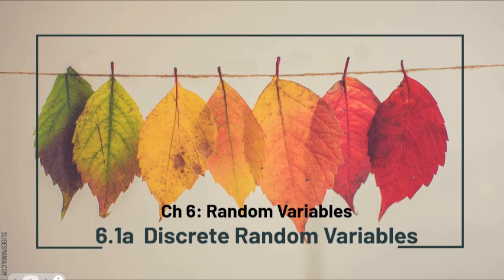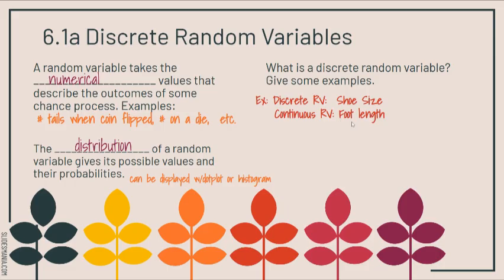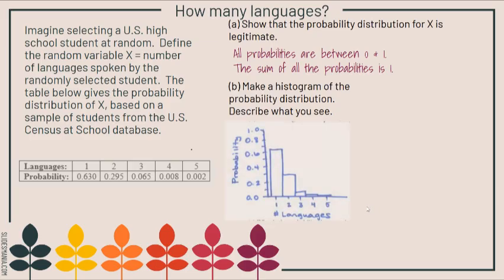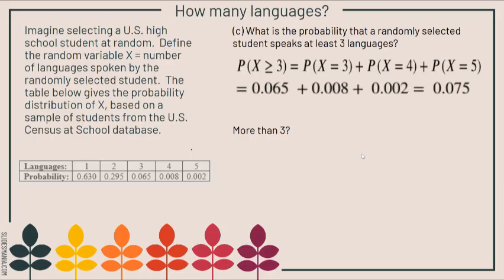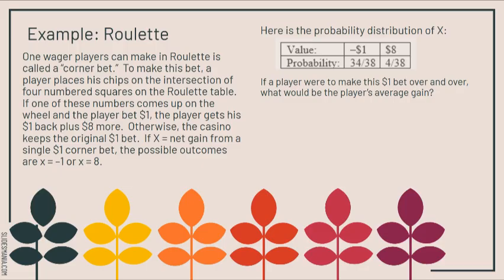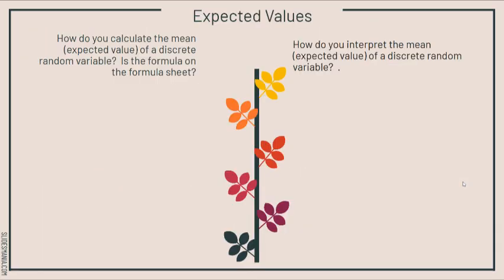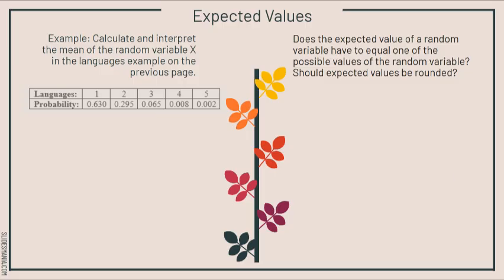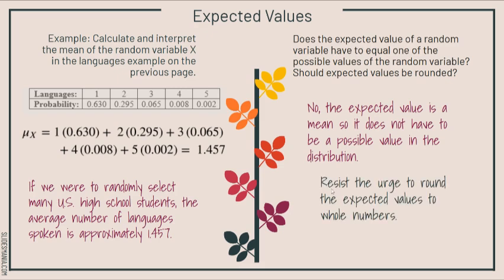AP Stats 6.1a Discrete Random Variables